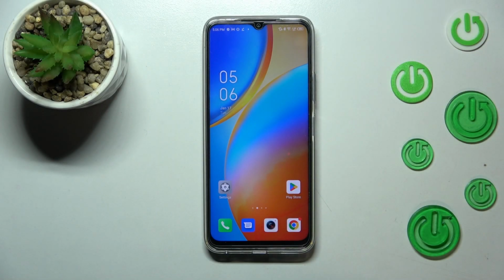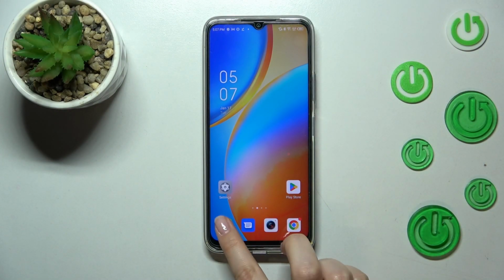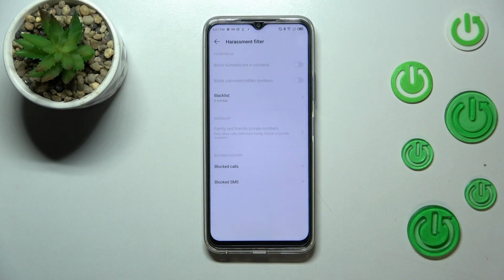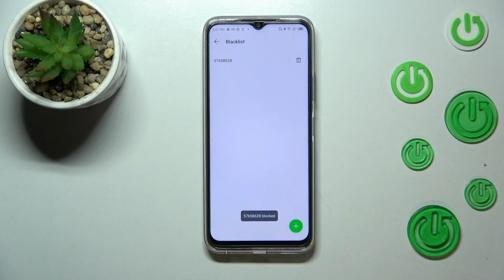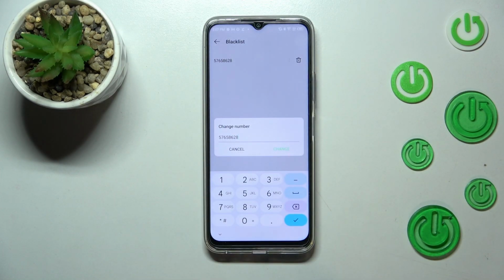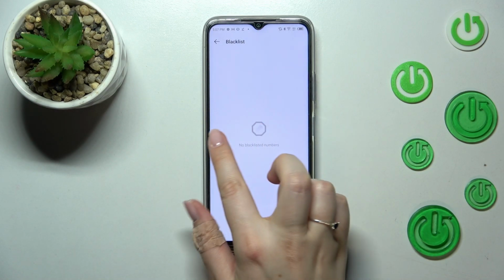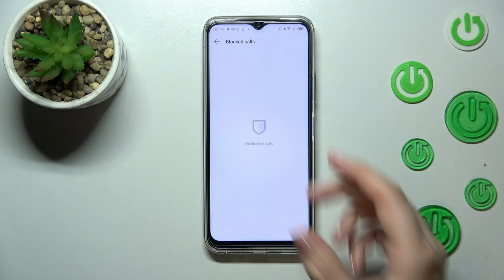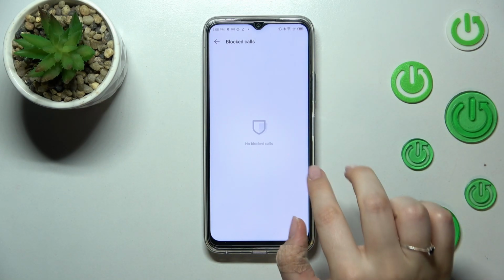How to Block Number on INFINIX Hot 20 - Block Phone Number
Find out more info about INFINIX Hot 20:
Hi! We are going to show you how to block a phone number on INFINIX Hot 20. We will show you how to block contacts from your list and how to block phone numbers. All blocked phone numbers can be unblocked at any time. Visit our YouTube channel if you want to know more about INFINIX Hot 20.

How to block a phone number on INFINIX Hot 20? How to block number on INFINIX Hot 20? How to block a contact on INFINIX Hot 20?